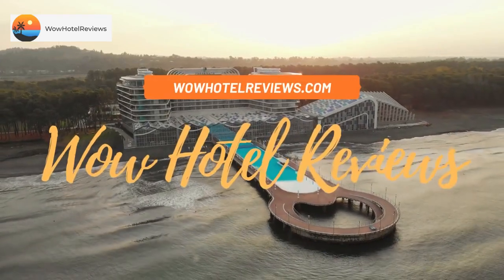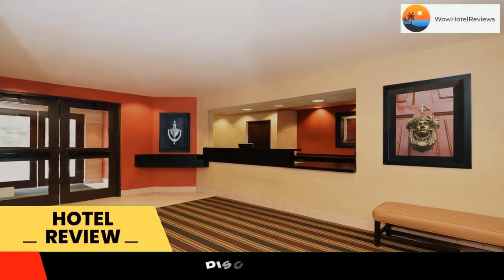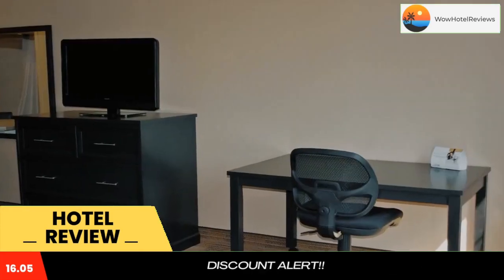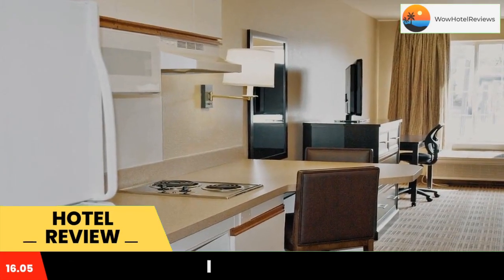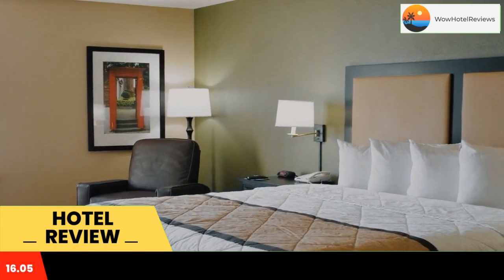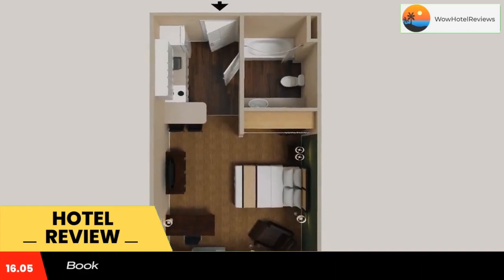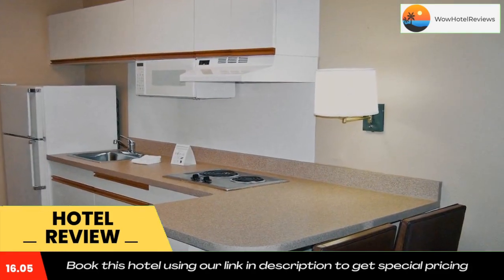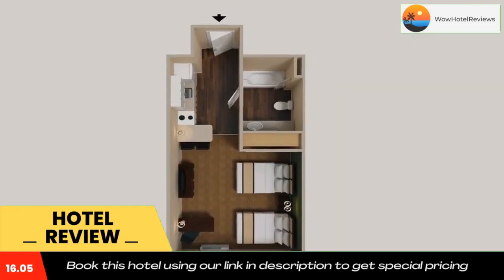Extended Stay America Suites - Newark - Christiana - Wilmington Review - Rutherford , United States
Extended Stay America Suites - Newark - Christiana - Wilmington

This Extended Stay America - Newark - Christiana - Wilmington is located in Newark and especially designed for longer stays, with all rooms featuring a fully equipped kitchen. The hotel offers free WiFi and a 24-hour front desk.

Every kitchen at Extended Stay America - Newark is equipped with a stovetop, microwave and a fridge. The hotel also provides guests with laundry and ironing facilities and upgraded bedding with extra pillows.

A free grab-and-go breakfast including breakfast bars, muffins, hot cereal, coffee and tea is served every morning. Weekly housekeeping services are provided for free and daily provided for a fee; towels and linen exchanged at the front desk.

The property offers free onsite parking. Attractions within close proximity to the hotel include the Amtrak Training Center, the JP Morgan Chase and the Delaware Park Racetrack/Casino.